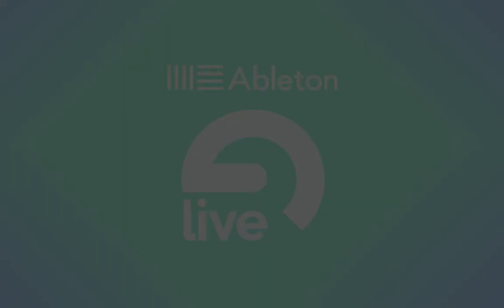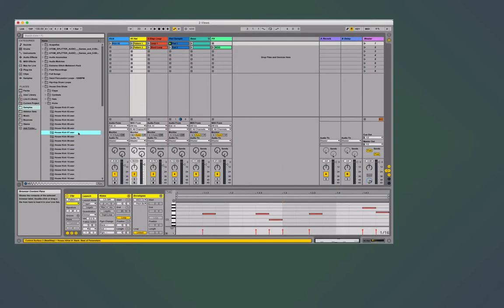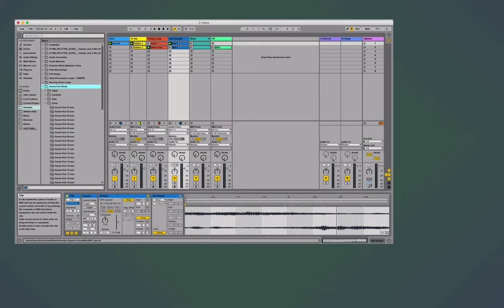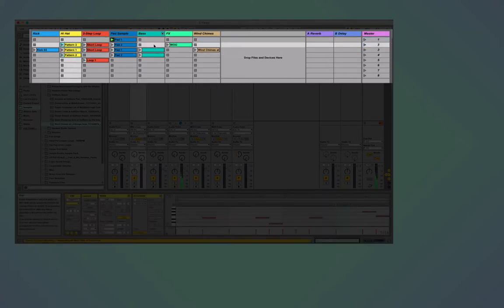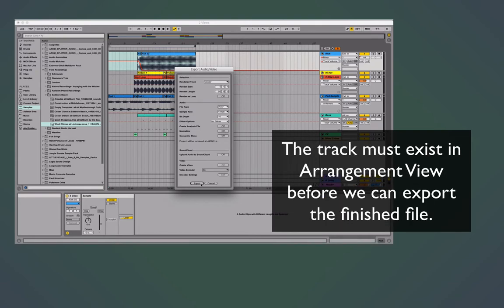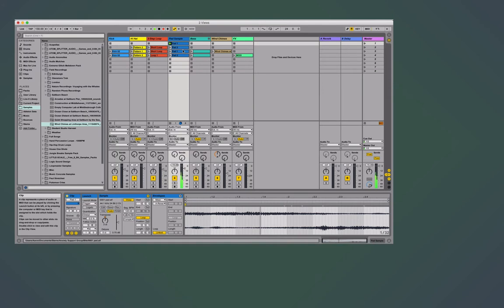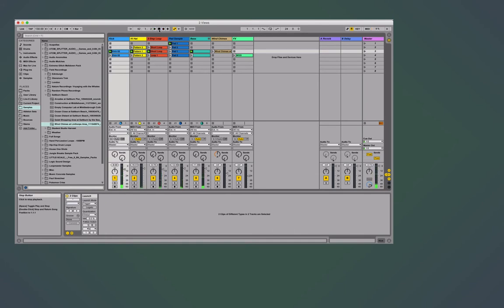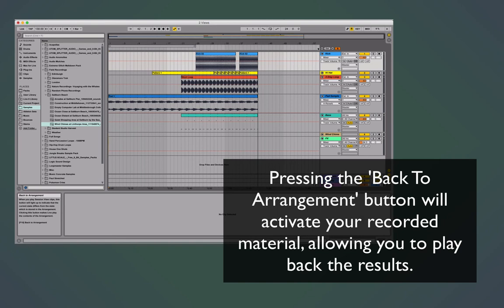Ableton Live 9 - The Two Views | SESSION AND ARRANGEMENT VIEW TUTORIAL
What's the difference between the Session and Arrangement views in Ableton Live...? Find out and be the envy of your hip friends!